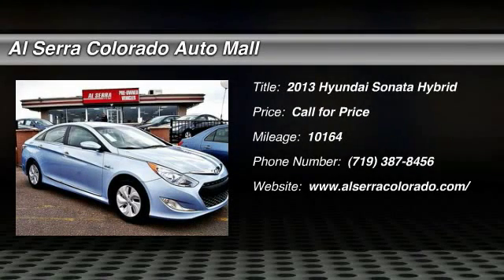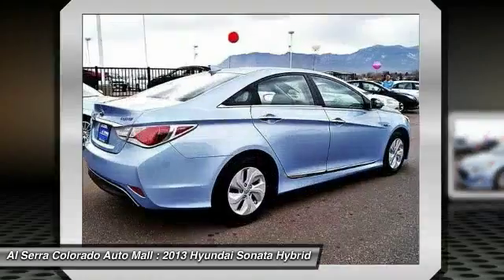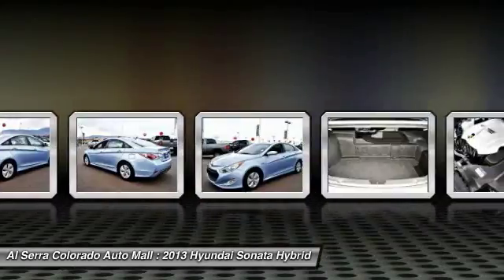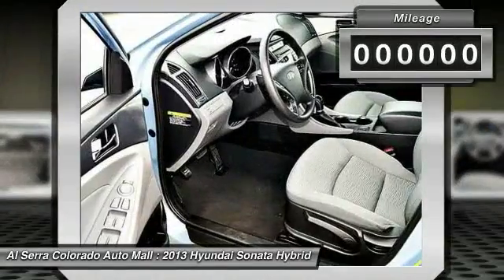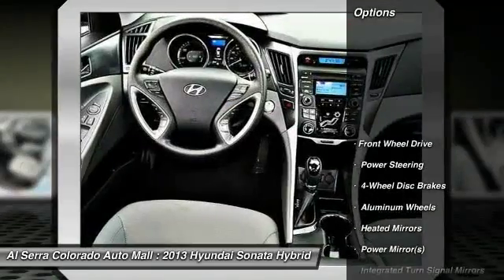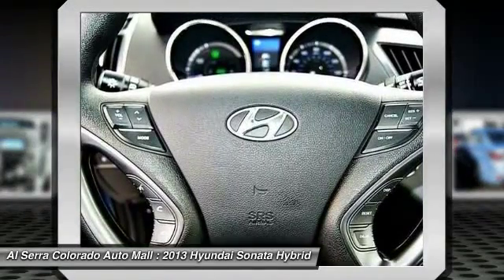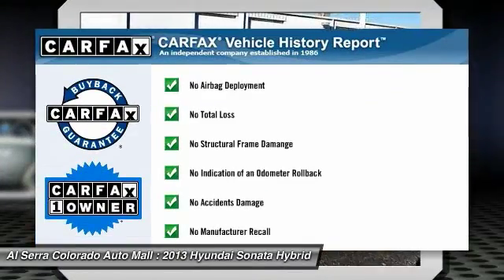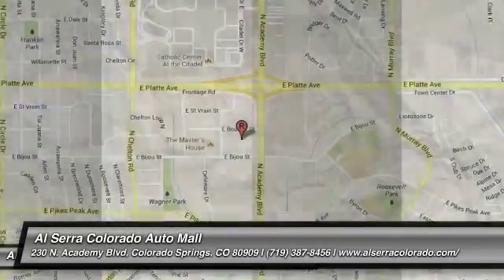2013 Hyundai Sonata Hybrid Colorado Springs CO 23352P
2013 Hyundai Sonata Hybrid

Al Serra Colorado Auto Mall
230 N. Academy Blvd

You'll love this 2013 Hyundai Sonata Hybrid. This is a car you'll want to take home. With 10164 miles, it features Automatic transmission and an exterior color of Blue Sky Metallic. Call and get in touch with Al Serra Colorado Auto Mall directly, and be the first to open the car door today!